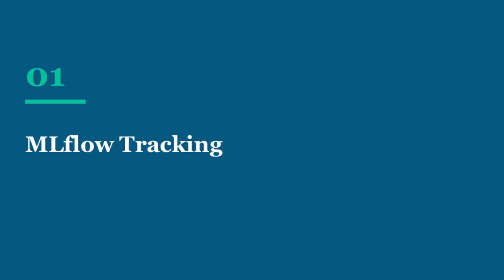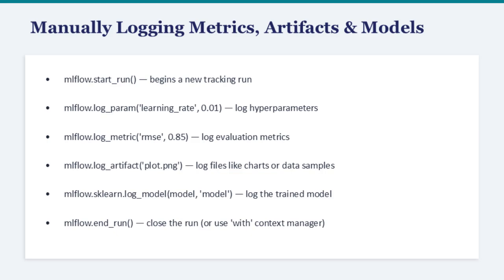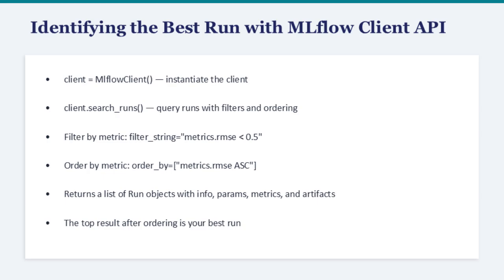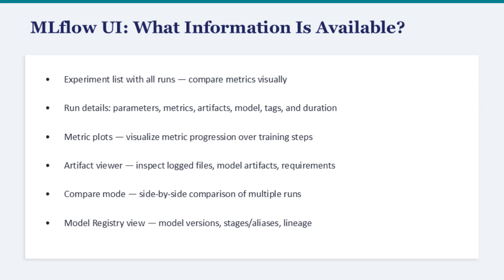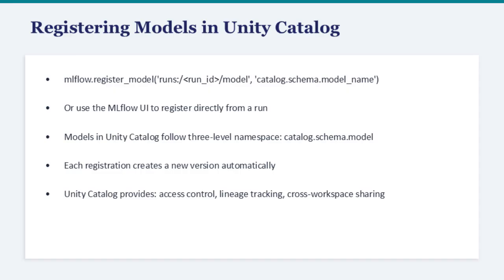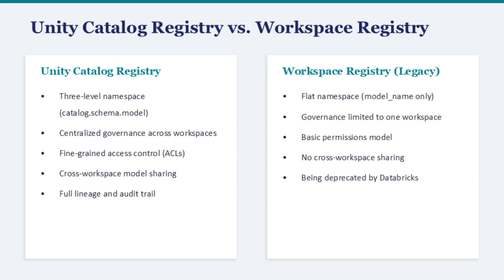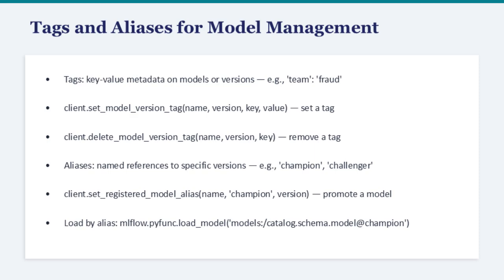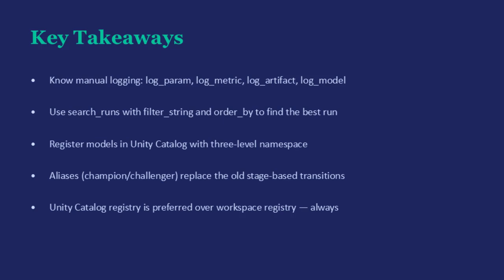MLflow Tracking, Model Registry & Unity Catalog | Databricks ML Associate Exam Prep (3/6)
Video 3 of 6. Complete guide to MLflow for the exam: manually logging metrics, parameters, artifacts, and models. Finding the best run with the MLflow Client API (search_runs). Registering models in Unity Catalog vs. workspace registry. Managing models with tags and aliases (champion/challenger pattern).